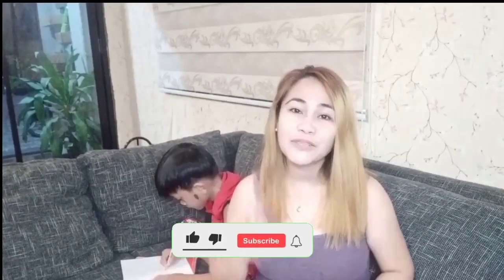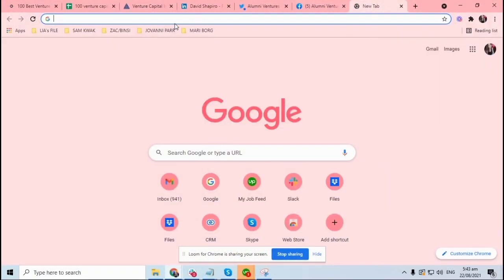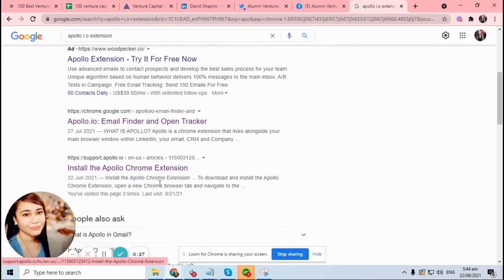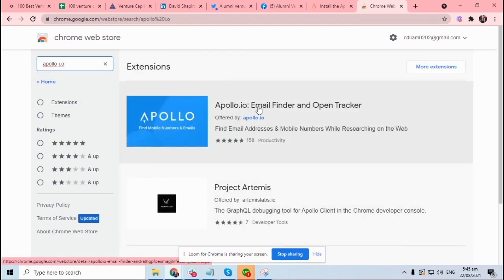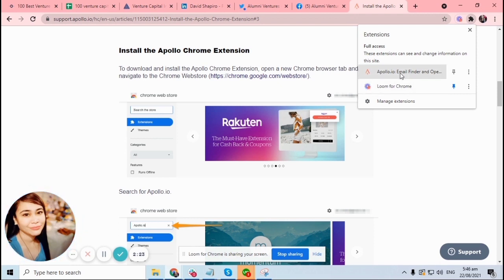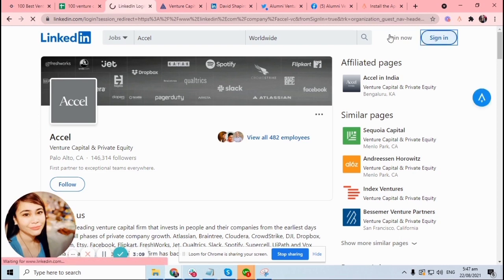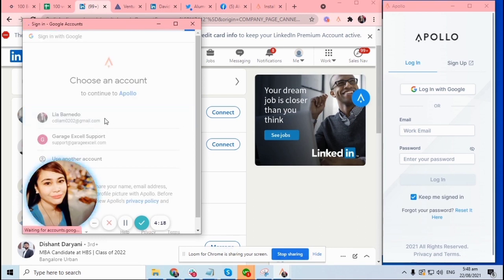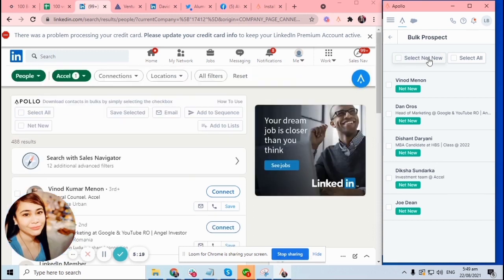How to install Apollo i.o (For newbies) | Virtual Assistant Must Know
Apollo i.o - This tool is very helpful to us as Virtual Assistant to make our work faster and efficient. Gathers verified email addresses & phone numbers directly from LinkedIn, reach out, and see when they open your emails. You can also integrate it with Salesforce, Hubspot, Outreach, Salesloft, Marketo, Sengrid and all small email providers.